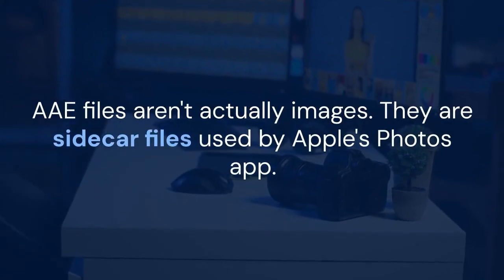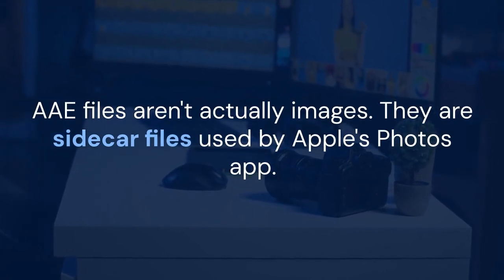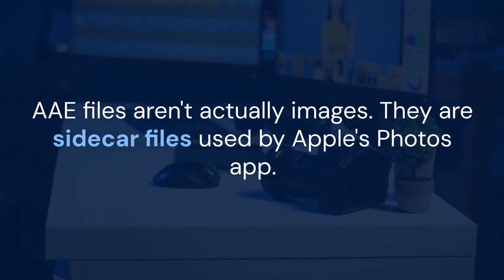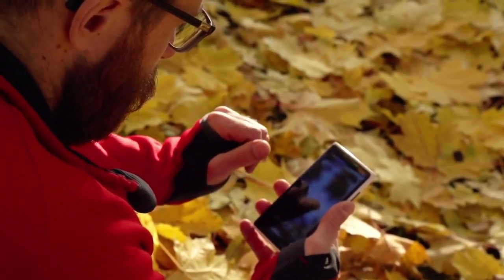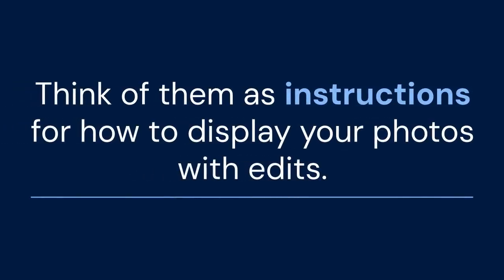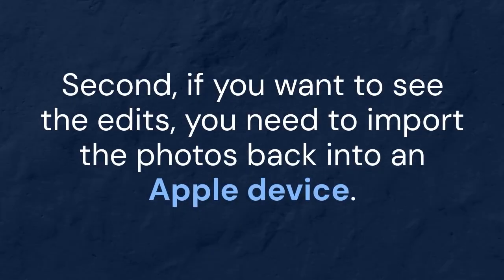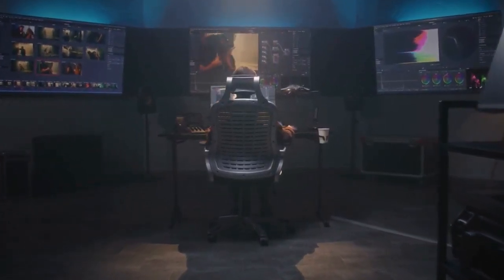How to Open AAE Files in Windows 11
AAE files are not meant to be opened directly. They are sidecar files created by Apple's Photos app on macOS and iOS to store non-destructive edits made to JPEG images. Windows 11 doesn't natively support these files. To see the edits, the easiest method is to simply move the original JPEG photos along with their associated AAE files to a Mac or iOS device. When opened on those devices, the Photos app will automatically apply the edits stored in the AAE files to the JPEGs. Alternatively, you can ignore or delete the AAE files without affecting the original JPEG image, as they only contain edit instructions. If you really want to see the edits on Windows, you would need to recreate them manually using a photo editing software.